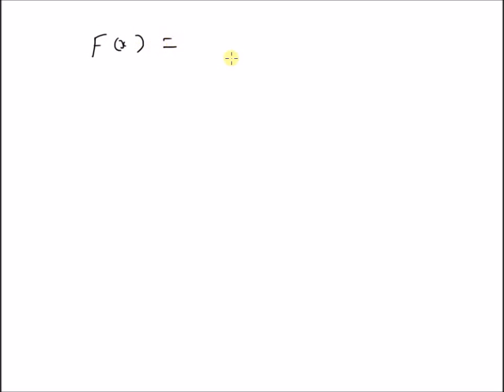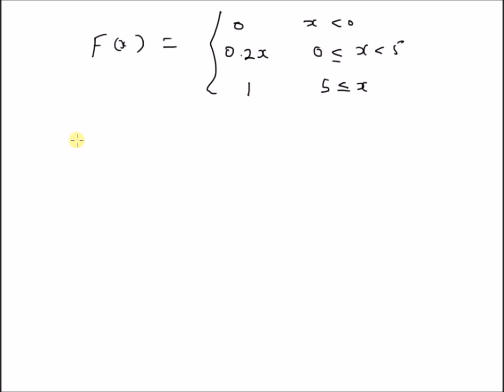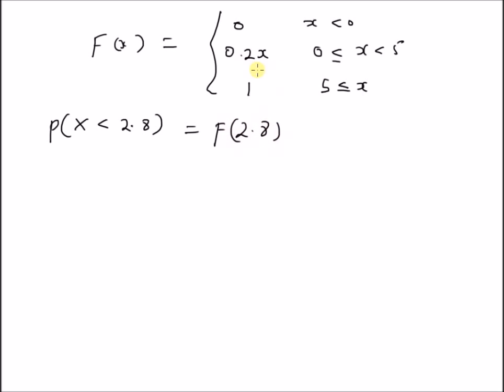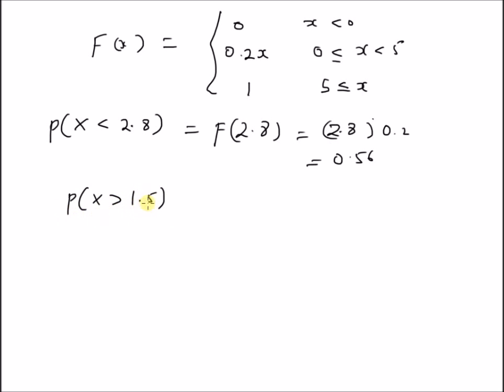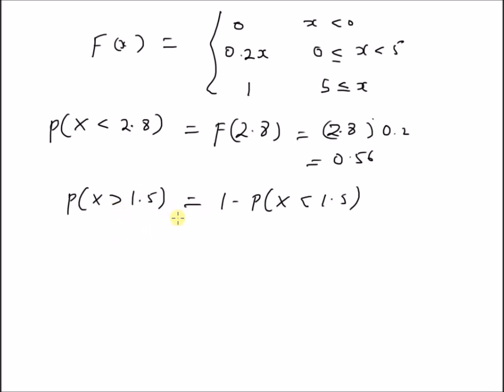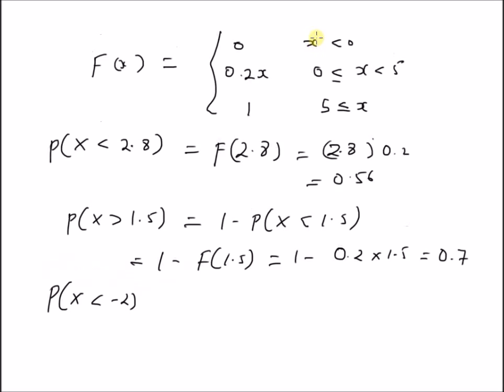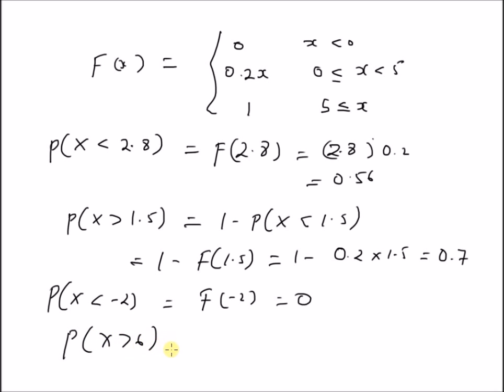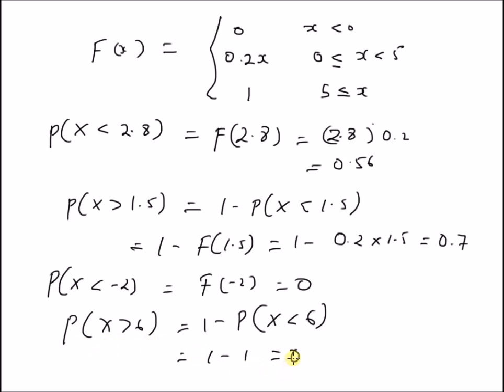Probabilities from a CDF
calculating probabilities from a continuous cdf